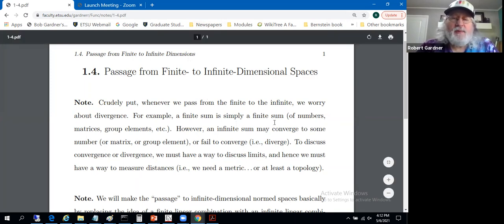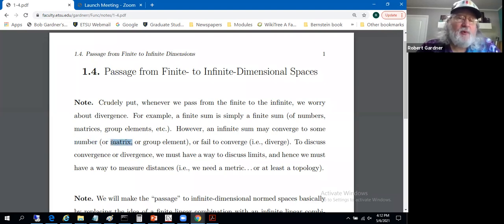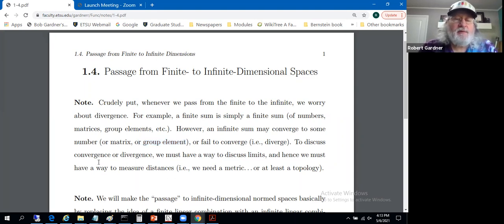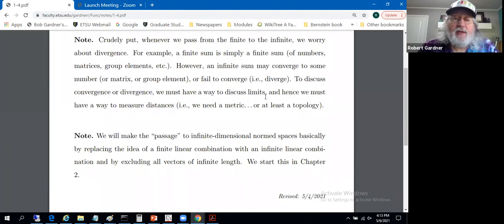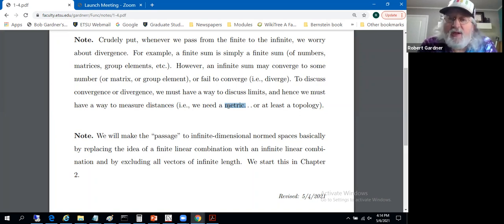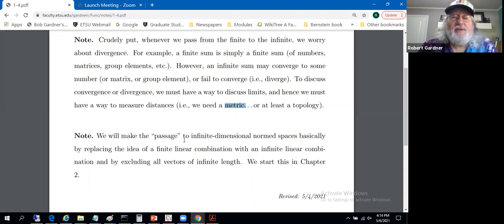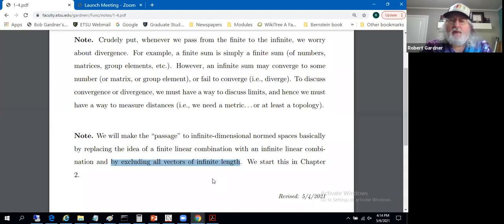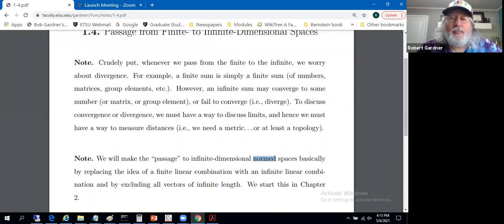Fundamentals of Functional Analysis, Section 1.4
Fundamentals of Functional Analysis, Section 1.4: Passage from Finite- to Infinite-Dimensional Spaces.